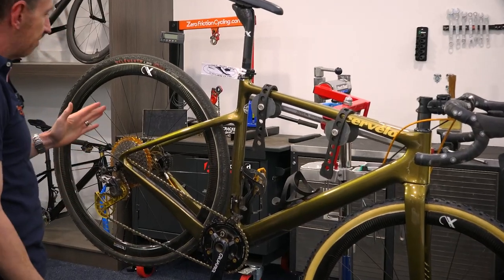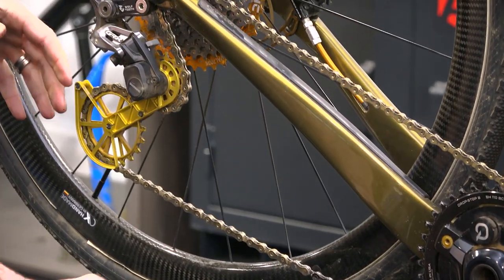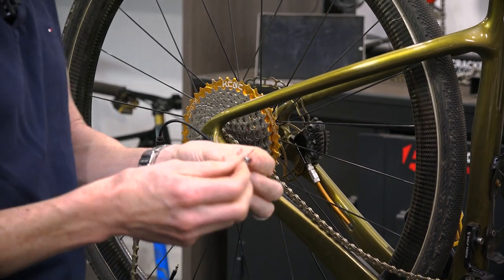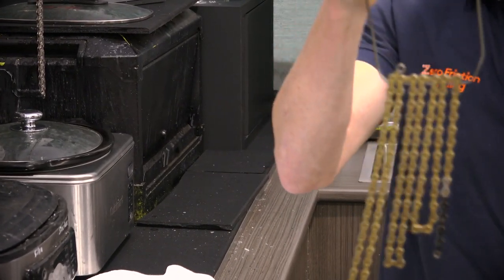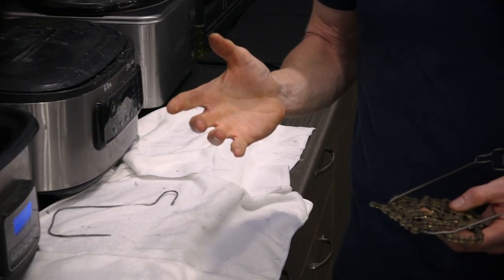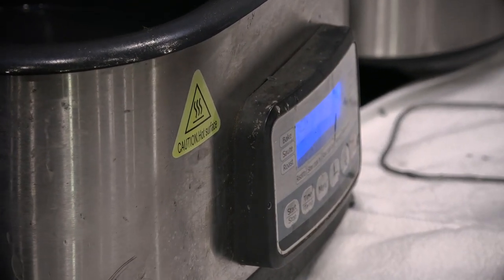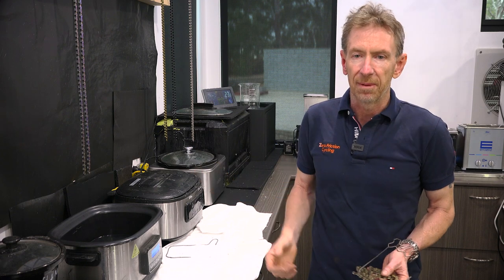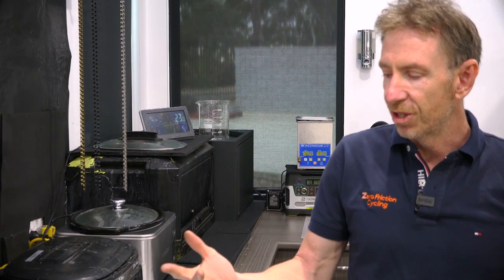Episode 4 - Part 2 Immersive Chain Waxing - How to Guide.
Continuing on, in Part 2 Adam Kerin from Zero Friction Cycling demonstrates how to do an immersive wax. This will help you decide if you want to wax your chain. Immersive waxing lubricates your chain for a very long time and greatly extends the life of your chain. Enjoy, we always welcome your comments.